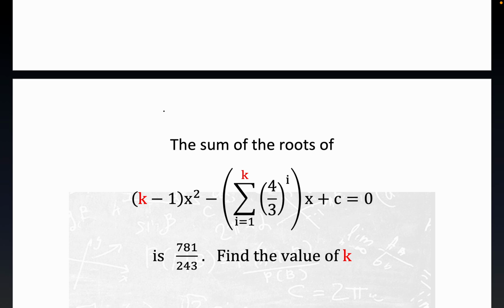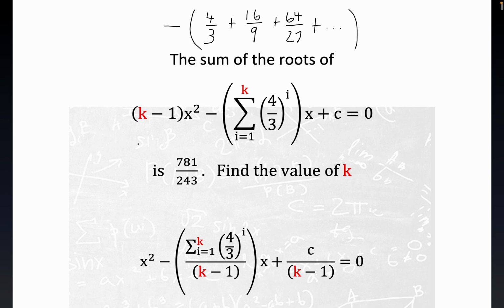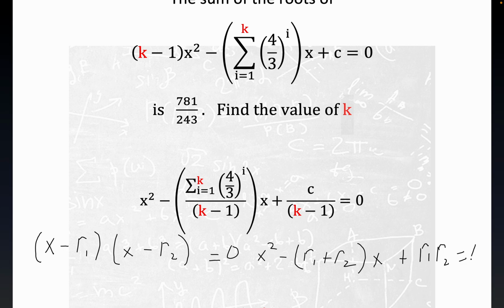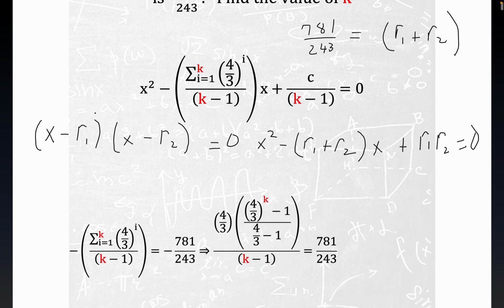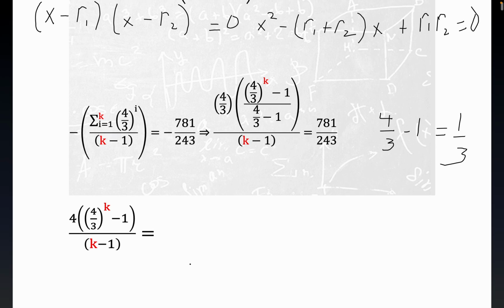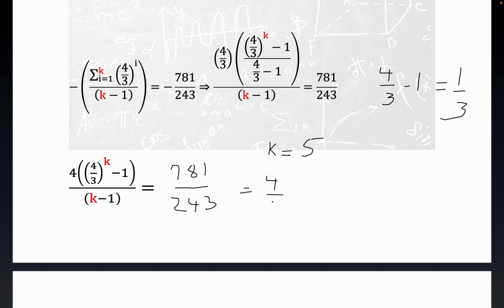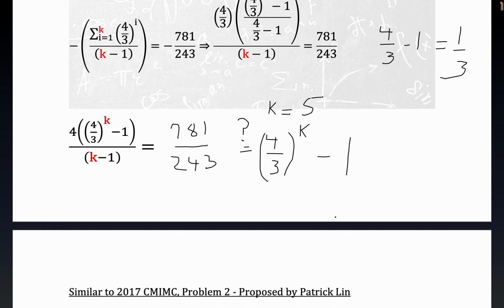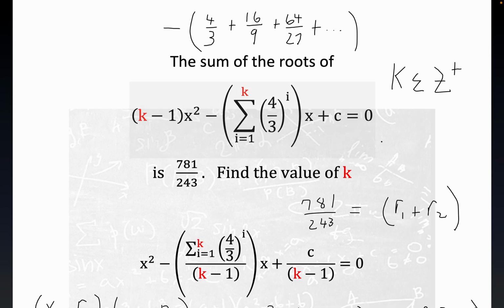The sum of the roots of(k-1) x^2 - (∑(I=1 to k)(4/3)^i )x+c=0 is 781/243. Find the value of k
Unknown upper limit of a finite geometric series whose sum is the coefficient of the linear term in a quadratic equation.  These strange mathematical bed fellows combine with Vieta's formulas for an interesting non-routine challenge problem. The positive integer K could have been found with the Lambert w function, but guessing and checking was a legitimate and effective approach. The answer is completely independent of the unspecified constant term in the quadratic equation!
 High School teacher Kris Fabick's January 2017 coverage of this topic is exemplary regarding deriving formula for the sum of a finite geometric series! Same with video created by RecurringRoot · August  2019